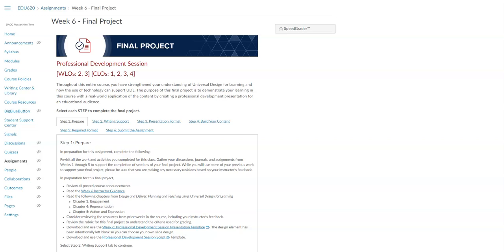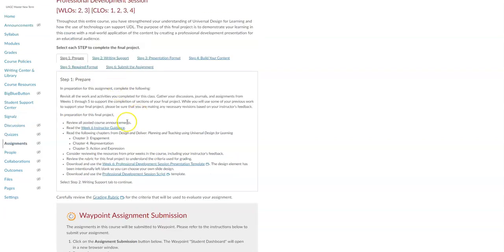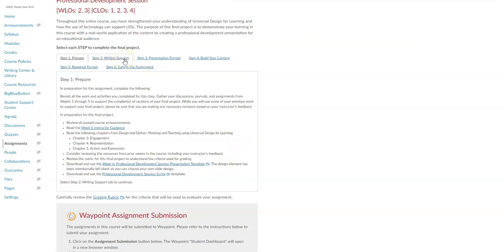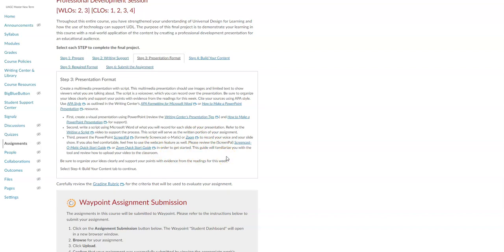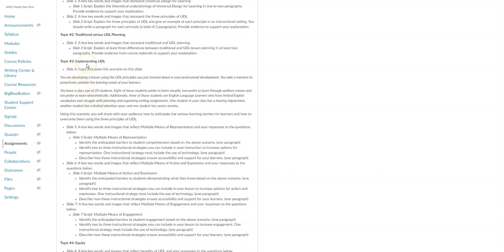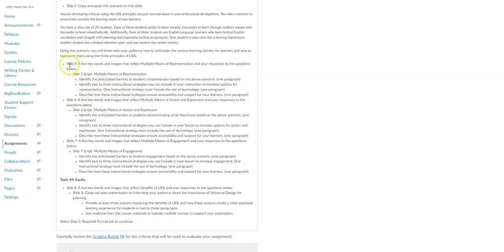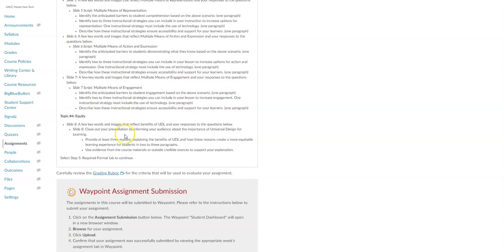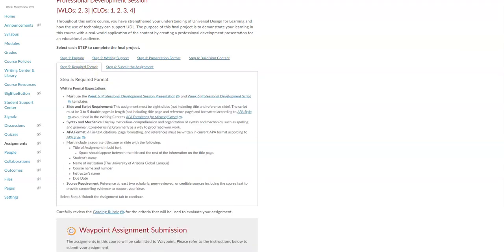Week 6 Final Project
Overview of EDU 620 Week 6 Final Project